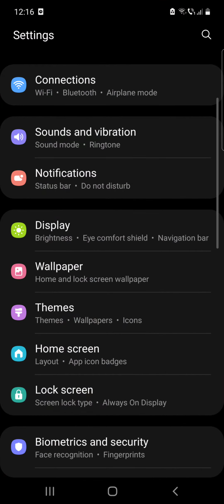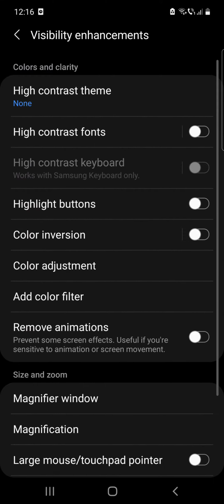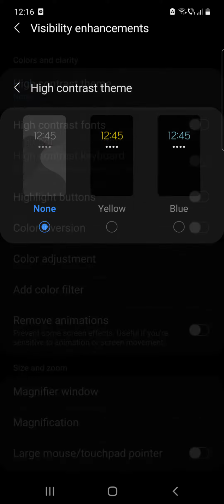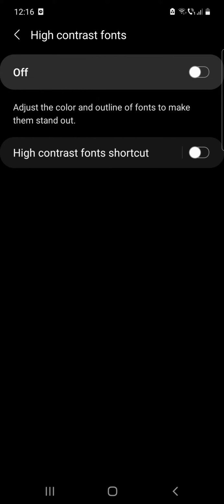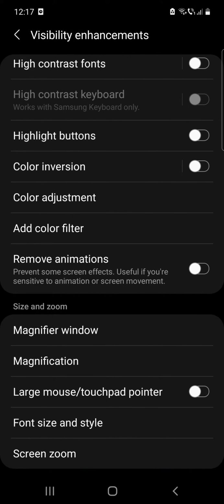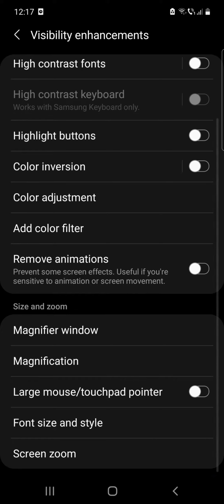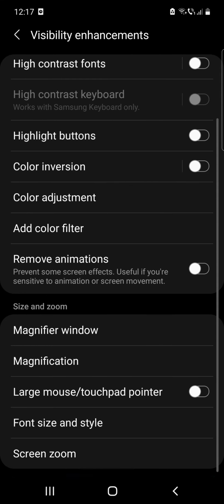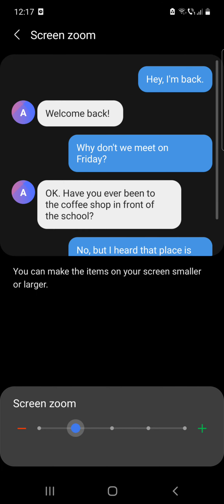How to access visibility enhancements on your Samsung phone? - Samsung Tips